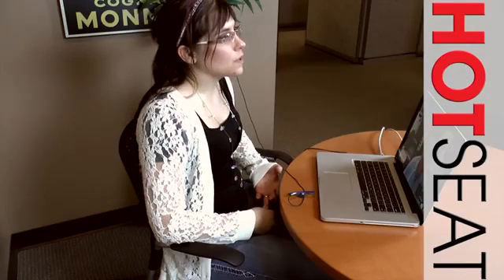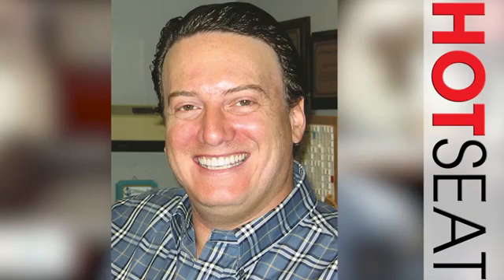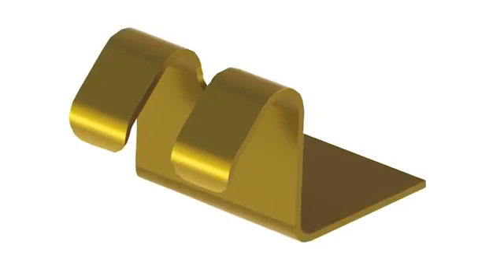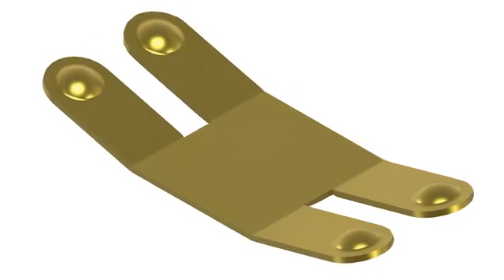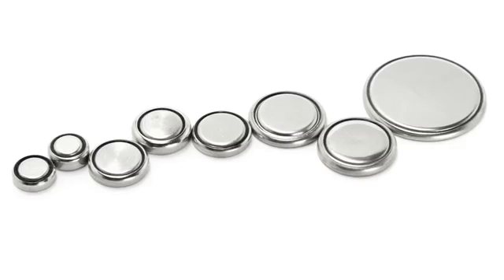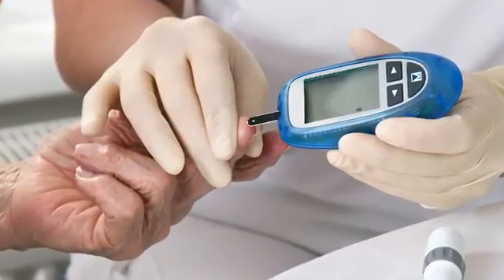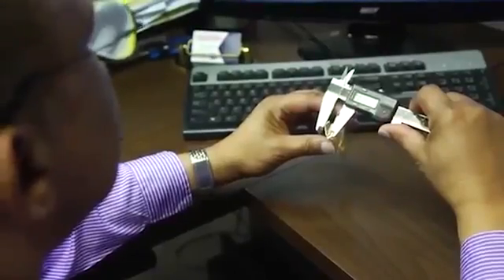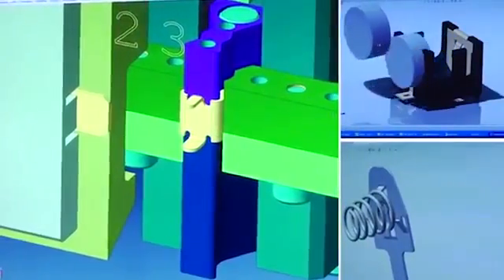HotSeat 15 Coin Cell Development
WDD's HotSeat interview with Keystone President, Troy David where he discusses the latest coin cell battery contacts introduced by Keystone